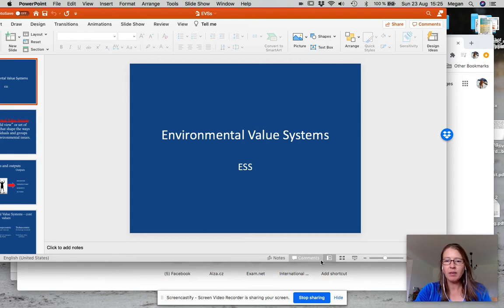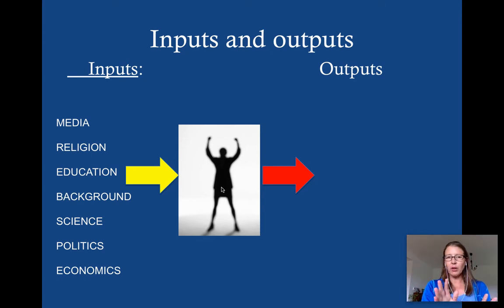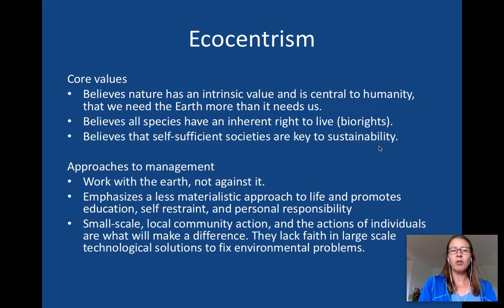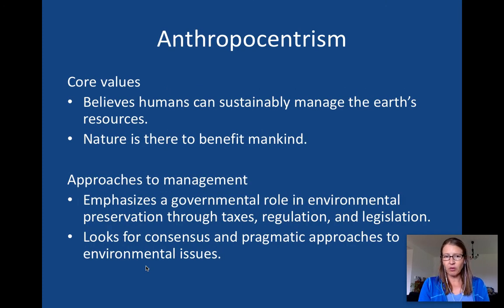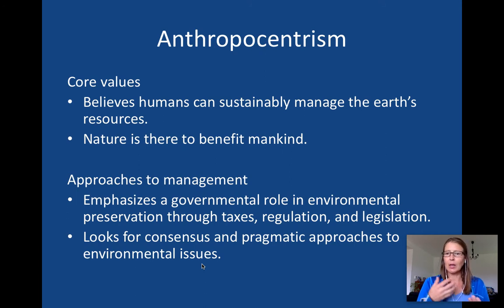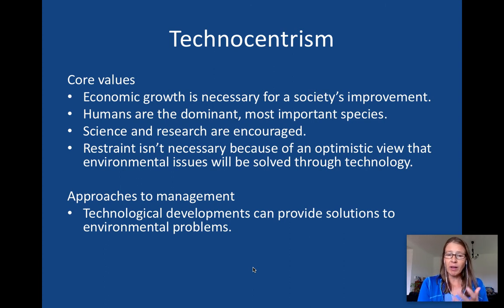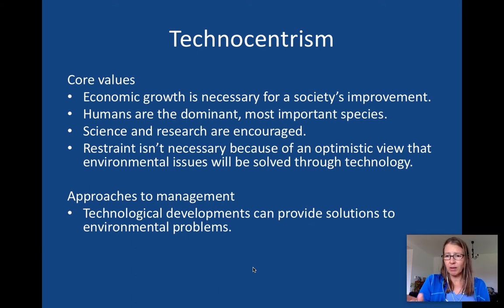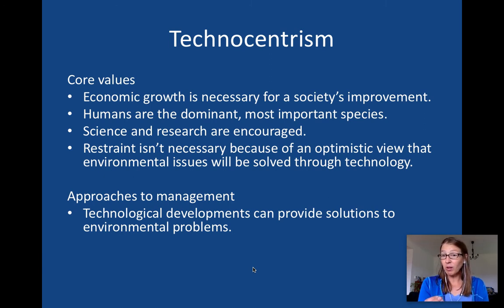1.1 Environmental Value Systems